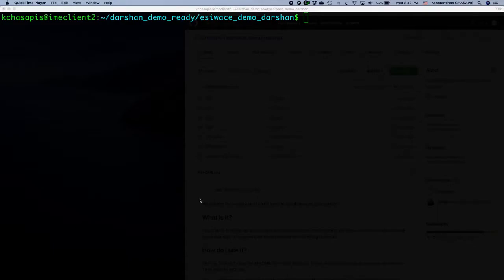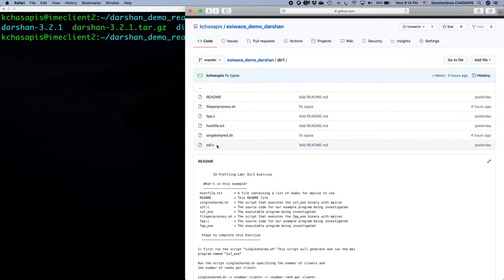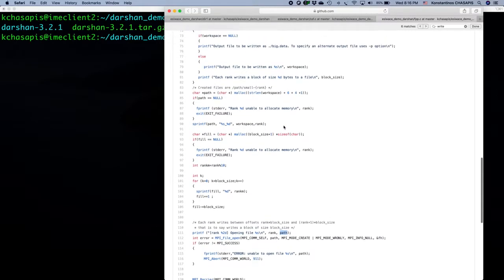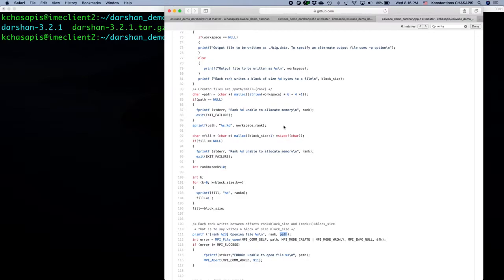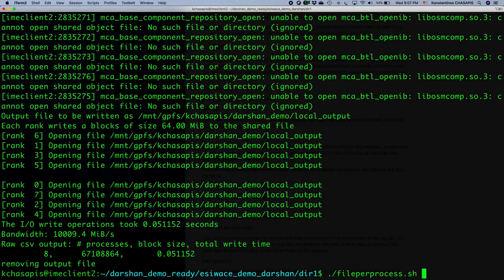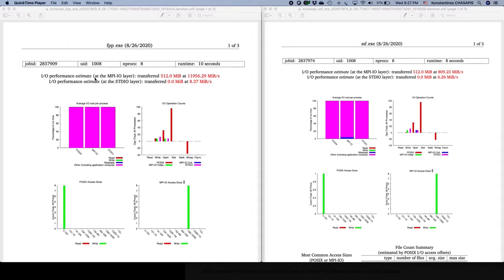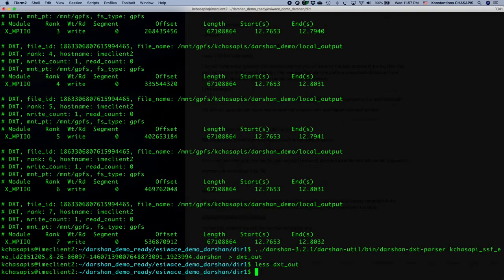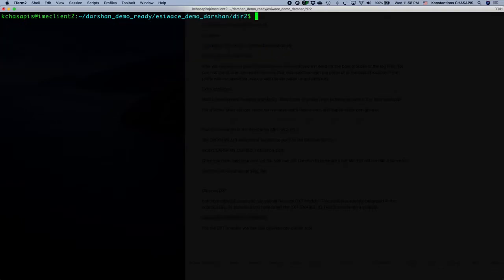Introduction to using Darshan for IO performance analysis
Presented by Konstantinos Chasapis